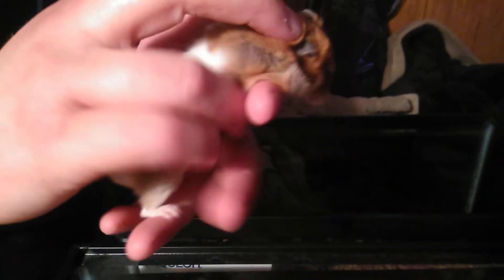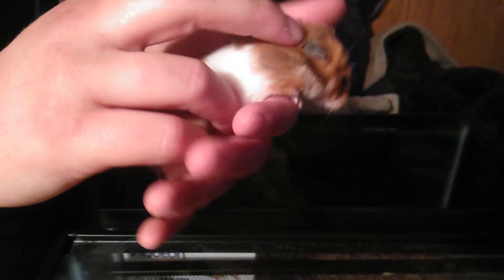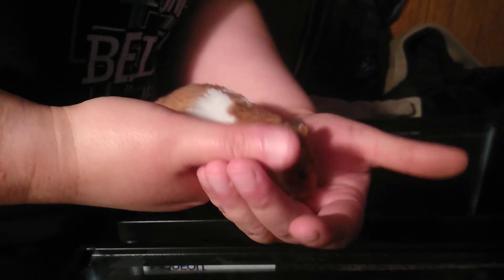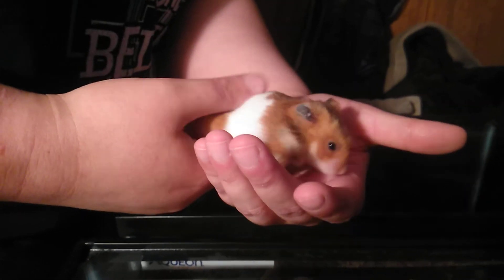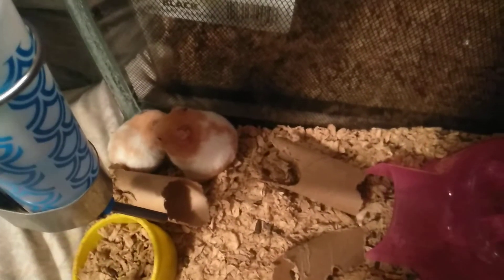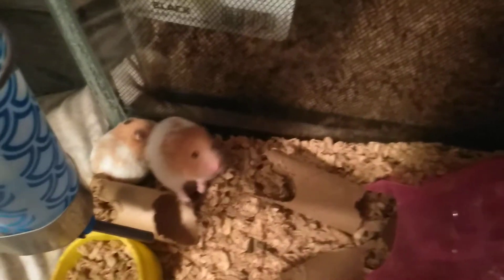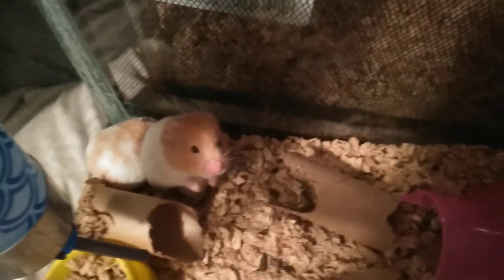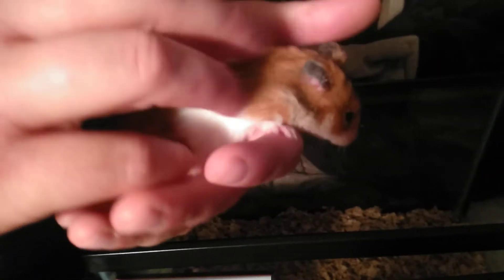Pet Education Season 1 Syrian Hamsters Episode 29 How To Hold A Syrian Hamster.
This episode is on how to properly hold a Syrian Hamster.